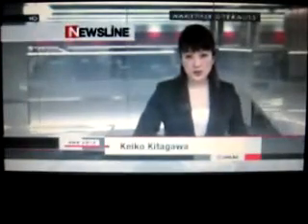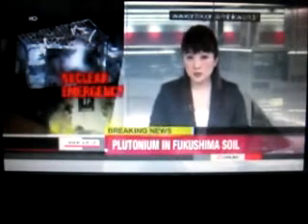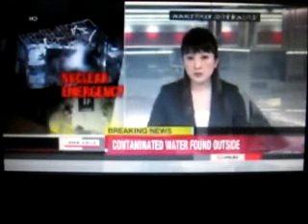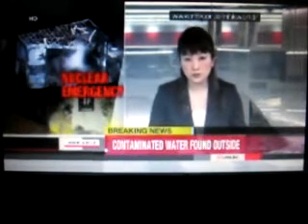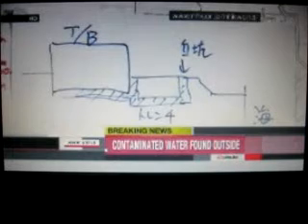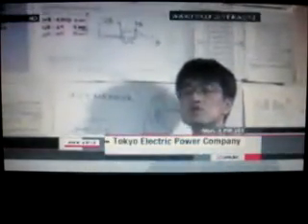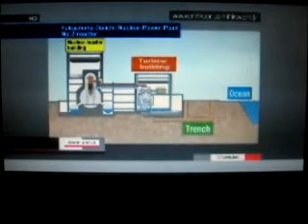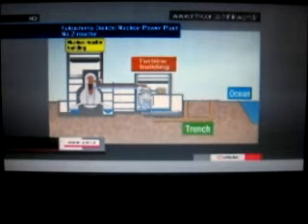Current Radiation Levels and Conditions of Fukushima Daiichi Nuclear Reactors March 29 2011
(NHK News Coverage 3:14 AM 3/29/11 Tokyo)
[recording started] 1:14 PM 3/28/11 CST

Limited quality due to my quality of equipment and internet capability.

Picture quality is poor but discernible, more importantly this is translated and
reported by Japanese translators and news anchors.

Giving non japanese speaking people the chance to see this from the Japanese' point of view and personal experiences of what they're going through.

My heart is with the people of Japan.
We All Must Help

My purpose is to bridge the gaps of information, due to language differences, not to exploit.

No narration was needed, i'll be posting more as i can.

{Translated News Service Provided by NHK World Television}

the use of which has not always been specifically authorized by
understanding of ecological, political, human rights, economic,
democracy, scientific, moral, ethical, and social justice issues,
etc.
US Copyright Law.
distributed without profit to those who have expressed a prior
general interest in receiving similar information for research
and educational purposes.